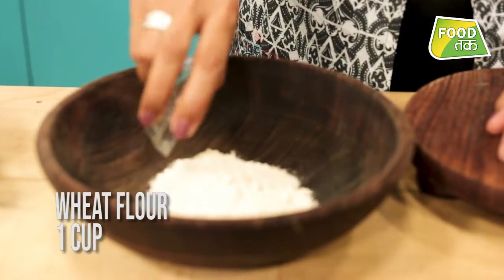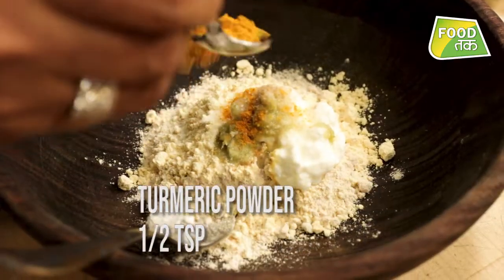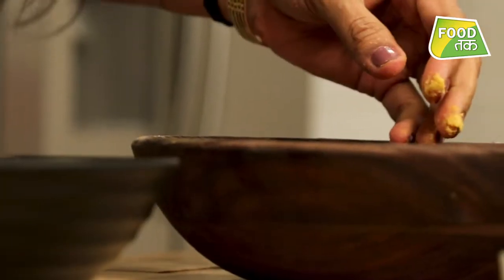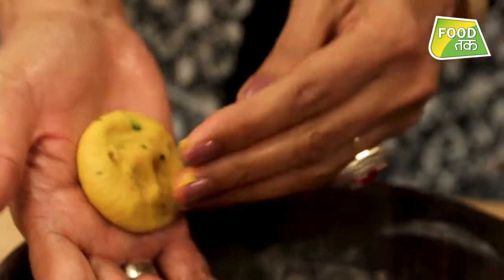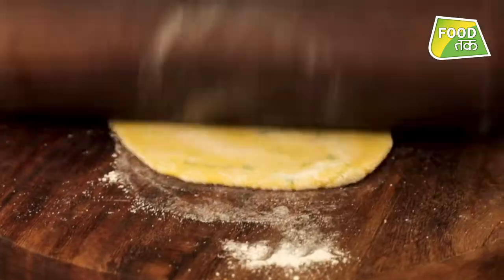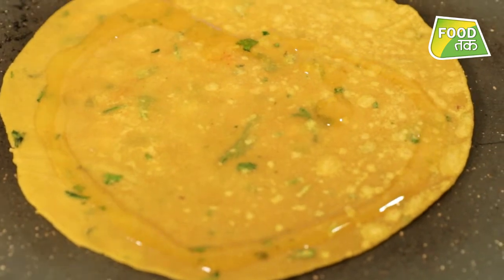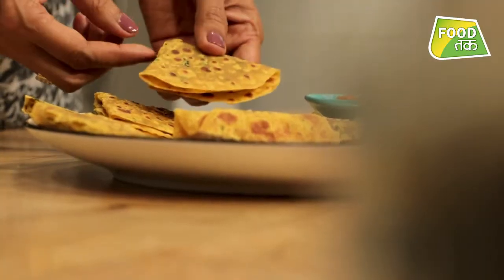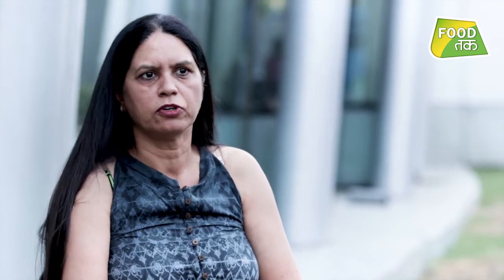Thepla | Jain Thepla Recipe | थेपला | Gujarati Special | Food Tak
Thepla is a no onion-no garlic flatbread that is very popular among Jains and Gujaratis. Try this recipe and pair it with a fresh mango chutney, pickle and potato curry.

Ingredients:
Wheat flour, 1 cup
Besan, 2 tbsp

Method:
Place wheat flour, besan, curd, ginger garlic paste, salt, turmeric powder, coriander leaves and oil in a large bowl.
Mix everything together, add oil and water to make a soft dough.
Divide the dough into small balls.
Flatten them very thinly using a rolling pin.
Fry the theplas on a hot tawa using oil as needed.
You can serve the theplas fresh or refrigerate them for up to two weeks.